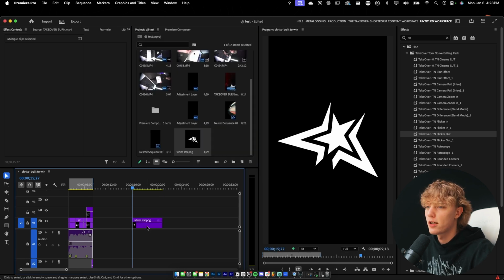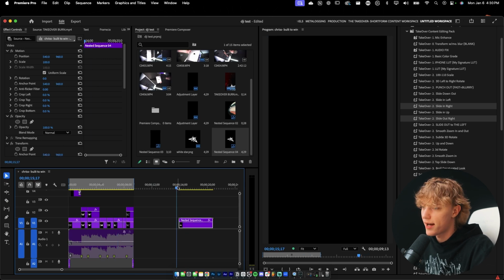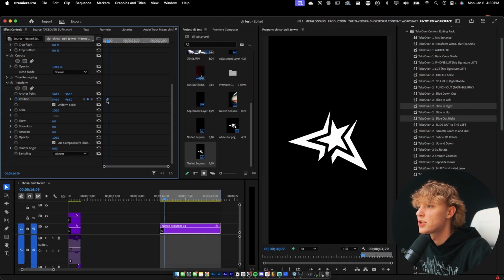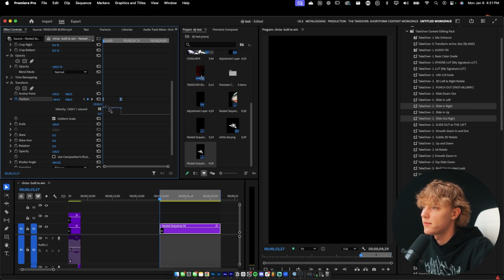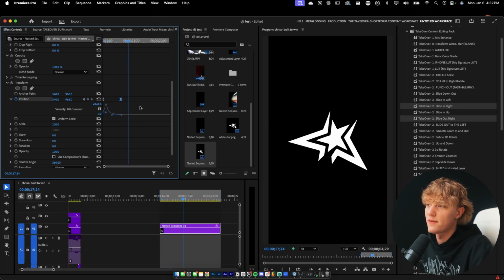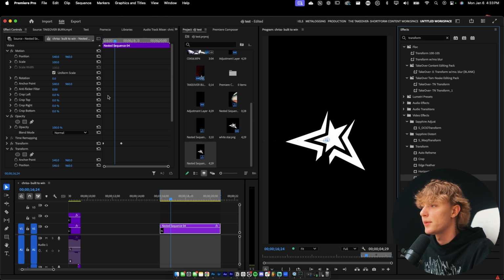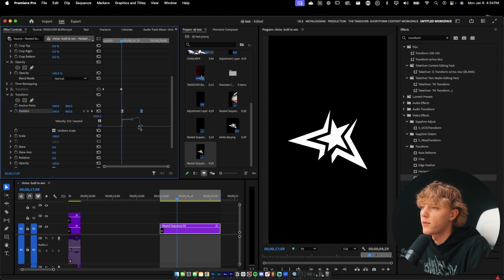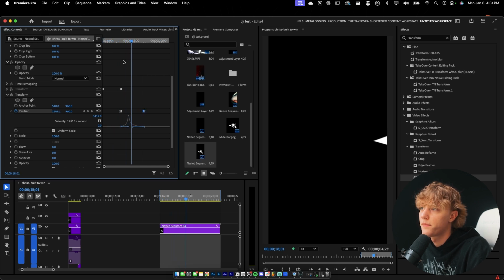How to Use Keyframes for Smooth Animations in Premiere Pro